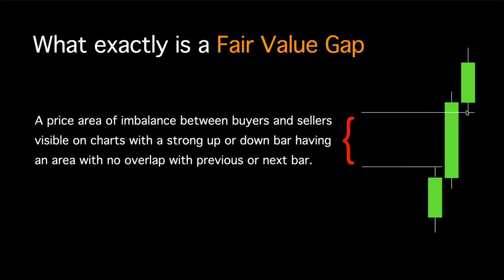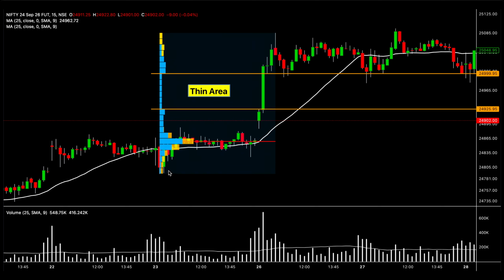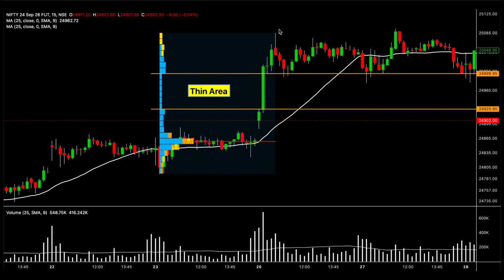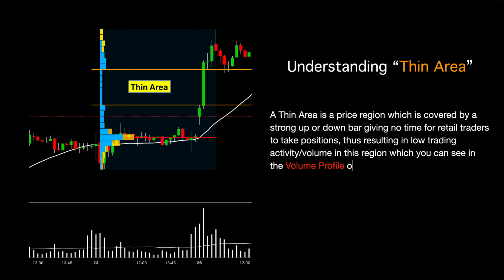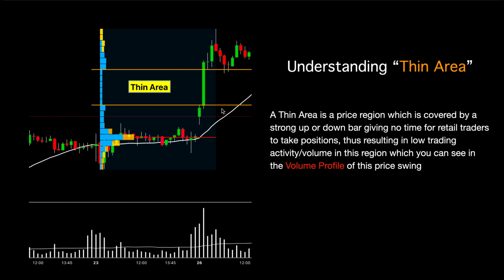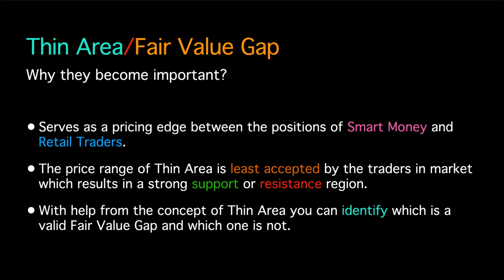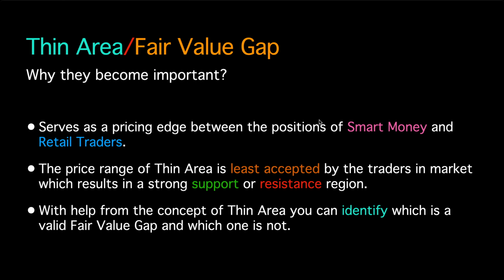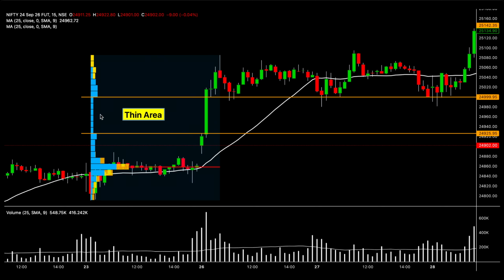Fair Value Gaps work? | Cracking The Concept | Episode-1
This video will actually help you through the concept of Fair Value Gaps and how to find and trade them efficiently.
If you liked it then you are definitely going to like other videos from the channel too so please check them out too.